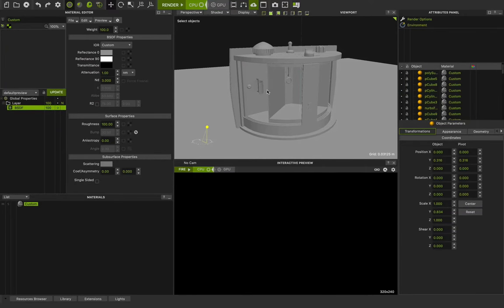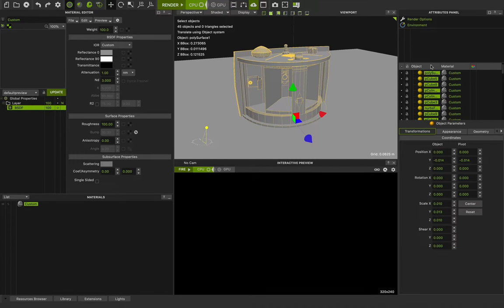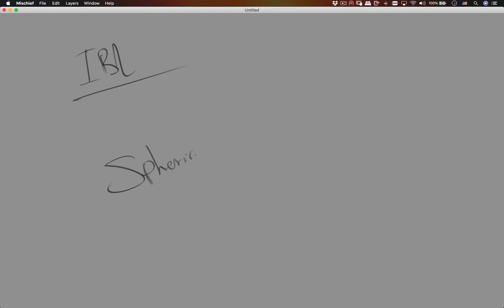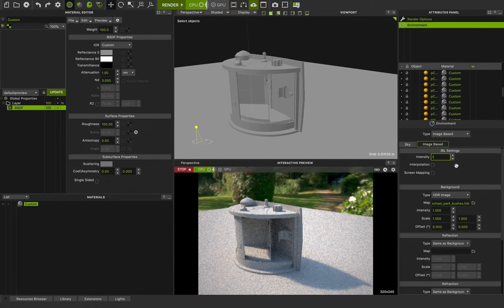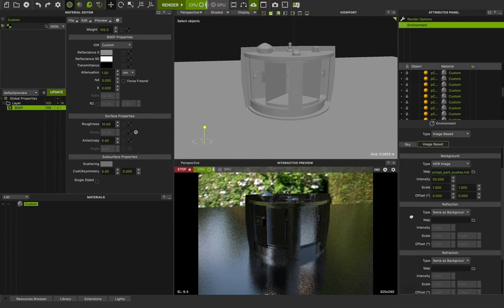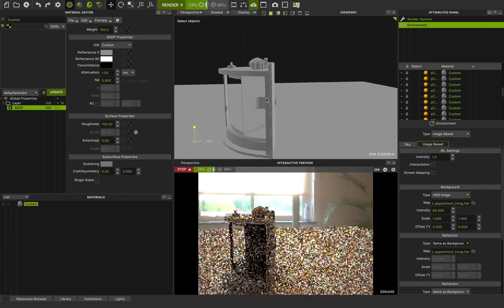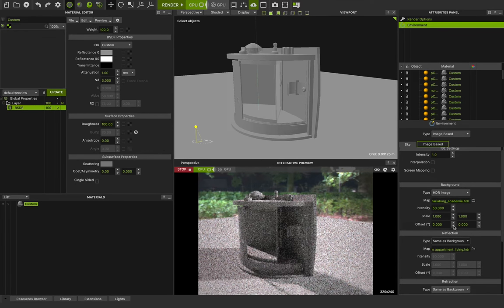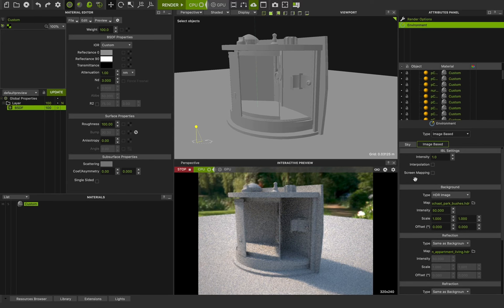Mastering Maxwell 5 Studio | Part 4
Hello everyone!

On the last video we spoke about lights, and today we want to talk about IBL and show you how you can set up this feature on Maxwell 5 Studio.

Thanks to Amid Rajabi from circletc for these tutorials!